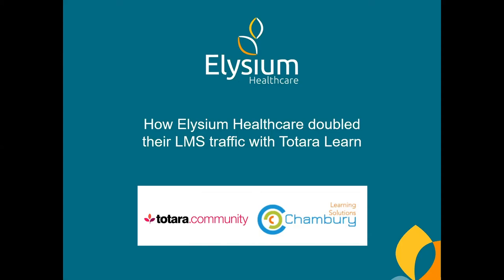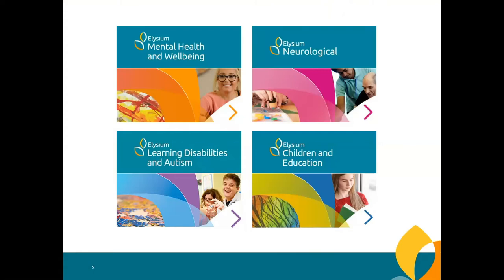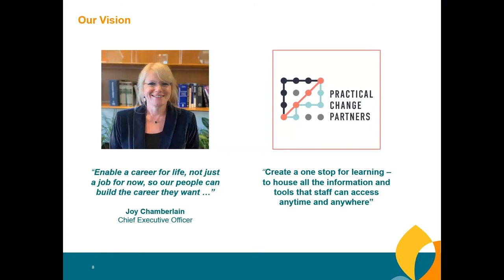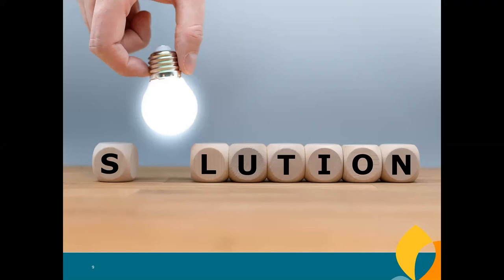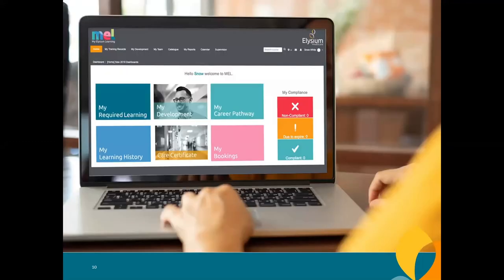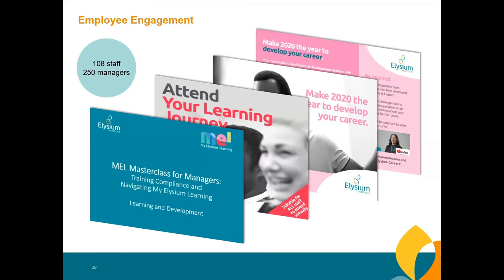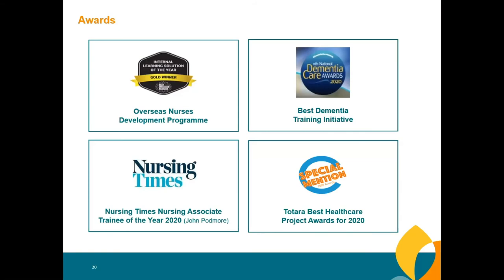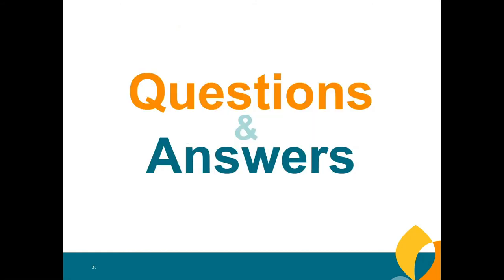How Elysium Healthcare doubled their LMS Traffic with Totara Learn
Elysium brings together a unique approach to the delivery of care where the individual is embedded in the heart of all aspects of their care. Together, with their stakeholders, they shape the care of today and the future. Their aim is to set new standards in the delivery of specialist care through their strategic network of sites which provides a complete pathway of care.

Elysium Healthcare wanted an LMS that looked like them - reflecting the organization, its culture, its values, its amazing people and its commitment to career progression from within.

In this webinar, join Suzanne Rosenberg, Head of Learning and Development at Elysium, and Richard Chambury, Director of Chambury Learning, to see how they built an engaging Totara Learn platform that employees can access at any time, from anywhere.